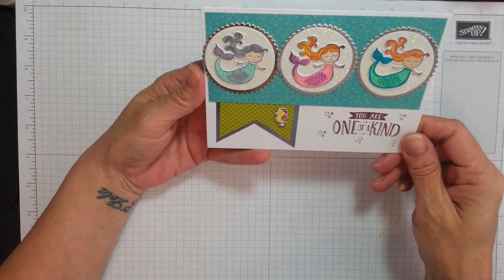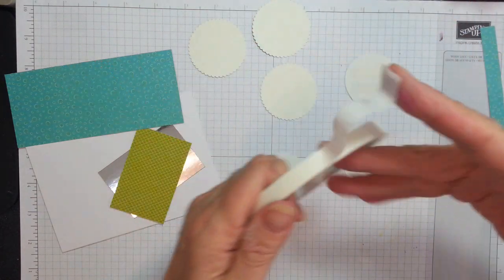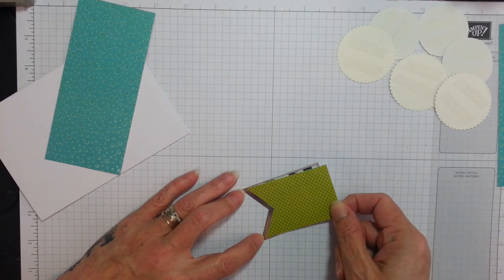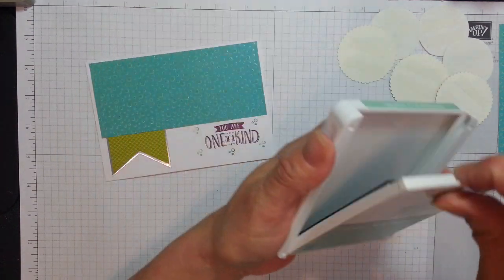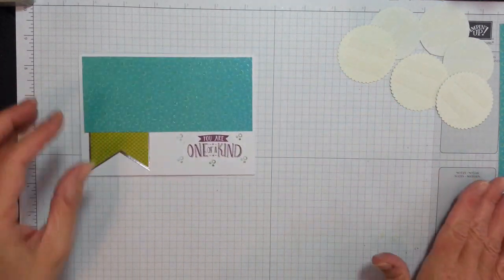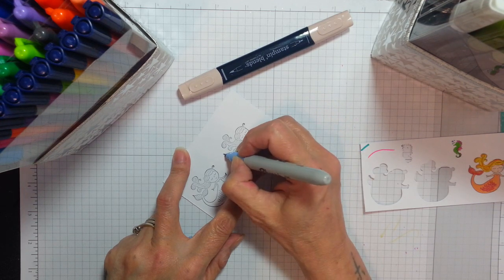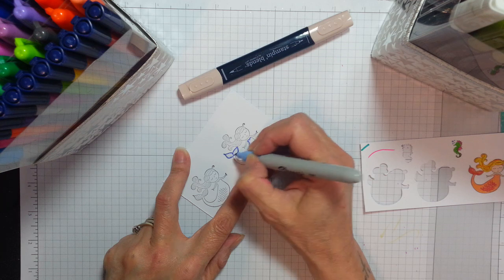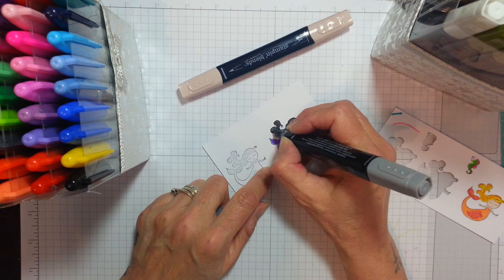Magical Day Sketch card Stampin' Up!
Hi, I'm Gaynor and today i have for you this gorgeous Magical Day Sketch Card Stampin' Up! I love what I do and I share what I love...this is not only a great way to release stress, it is also my therapy. I do hope you enjoy, please feel free to share & subscribe to my channel x x x